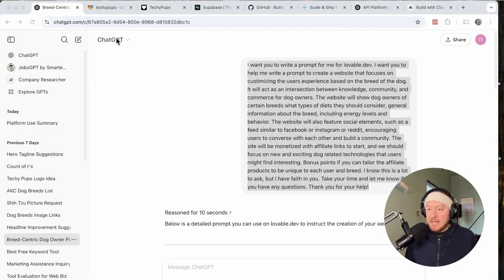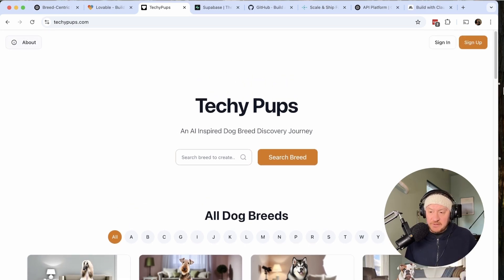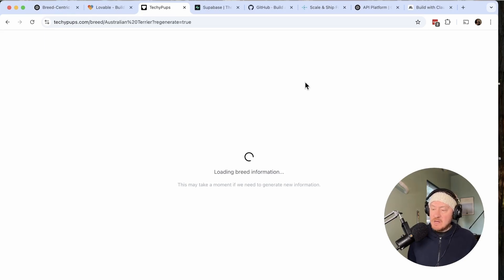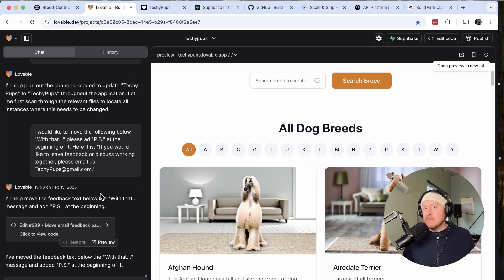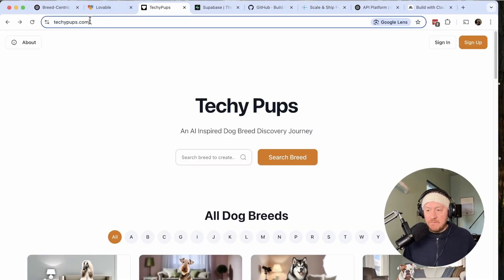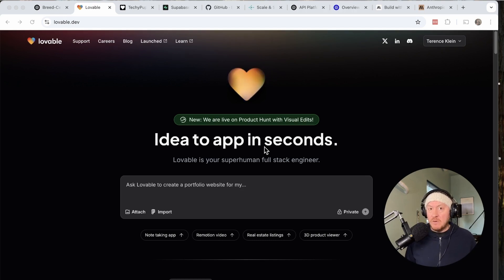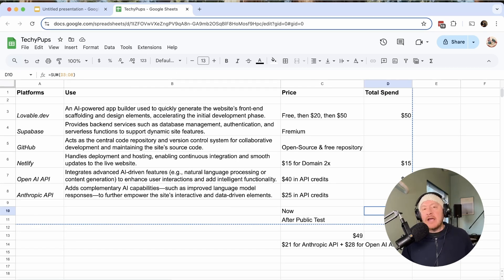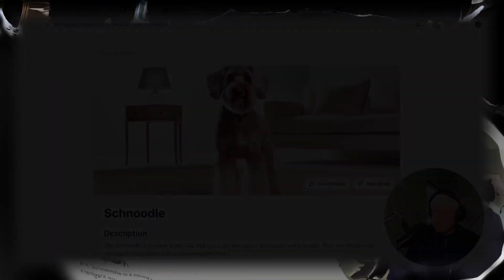UNBELIEVABLE! I Built an AI-Powered Website from scratch for $80 with NO CODE! (Full Tutorial)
**YOU WON'T BELIEVE THIS!

I just built a fully functional, AI-powered website for a mind-blowing $80, and I did it all with ZERO coding!

THIS IS UNBELIEVABLE! In this video, I'm taking you step-by-step behind the scenes of my latest project, "Techy Pups," an AI-driven dog breed discovery journey (website).  I'm revealing the shockingly simple process of using no-code tools and the power of artificial intelligence to create a website that generates landing pages IN REAL TIME based on user interaction!

In this MUST-WATCH tutorial, you'll learn:

• The SECRET to building an AI website for under $100!
• How to use 6 EASY no-code tools to create powerful websites. (Beginner-friendly!)
• The power of AI to generate dynamic content and images.
• My exact step-by-step process - NO coding experience required!
• How YOU can replicate this and create your own AI-powered website TODAY!

The future of website design is here, and it's affordable, accessible, and powered by AI!  This video is your key to unlocking the potential of no-code, artificial intelligence, and what i'm calling "User Generated Content 2.0".

[00:00:00] Intro
[00:01:00] Pre-prompting
[00:02:00] Building in Lovable.dev
[00:03:00] TechyPups.com
[00:04:00] Creating Consistent Images
[00:05:00] An Experimental Website
[00:06:00] Anthropic (Claude 3.5) vs. Open AI (GPT-4)
[00:07:00] AGI (Artificial General Intelligence)?
[00:08:00] A lot to love about Lovable.dev
[00:09:00] Other Tools: Supabase, GitHub, and Netlify
[00:10:00] Pre-Paid LLM API Credits
[00:11:00] Simple Instructions and $100 ($80, actually)
[00:12:00] Lovable.dev Pricing
[00:13:00] Purchasing Domains on Netlify
[00:14:00] Priceless Value
[00:15:00] A Fairly Full-Functional Website
[00:16:00] Don't Forget To Like, Comment, and Share!